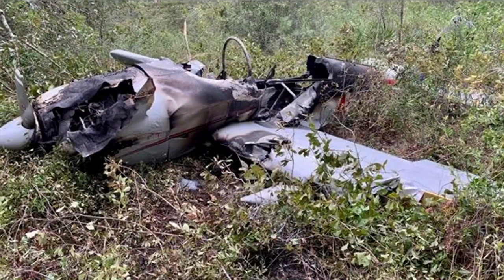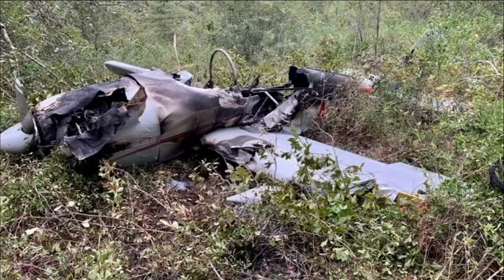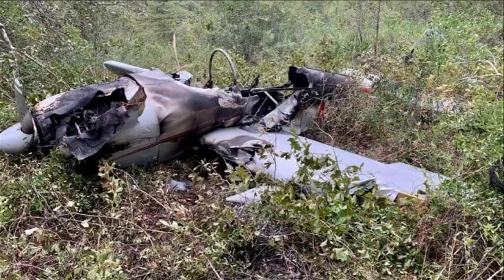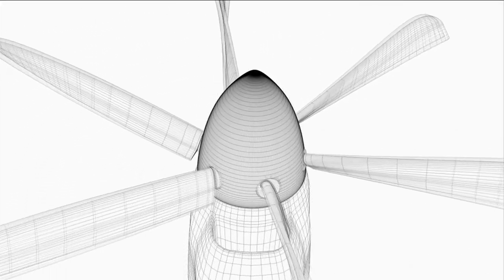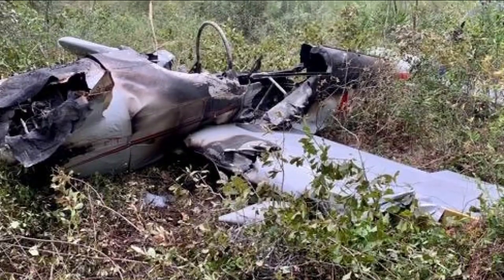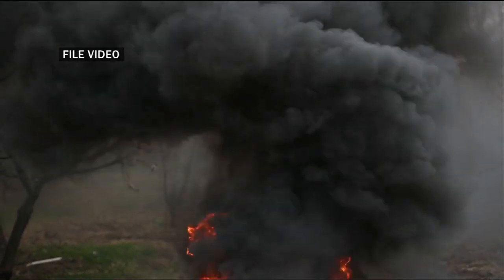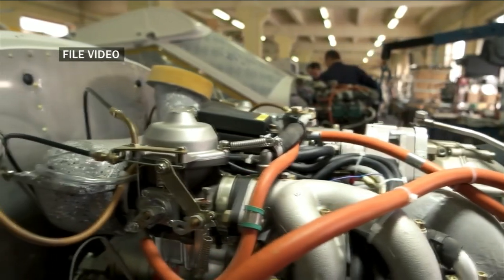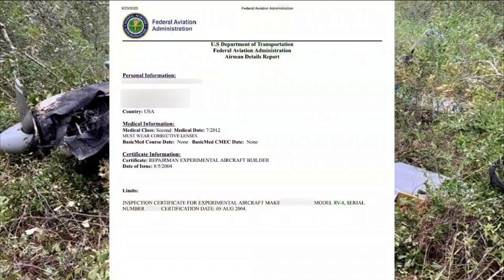Photo of plane crash wreckage provides clues for investigators, aviation expert says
A photo provided to News4Jax gives a look at the wreckage of a plane crash that killed the pilot Monday afternoon north of Hilliard.